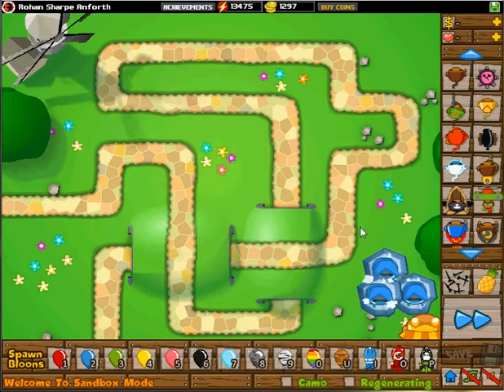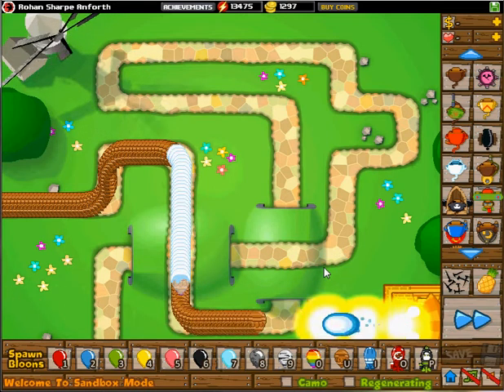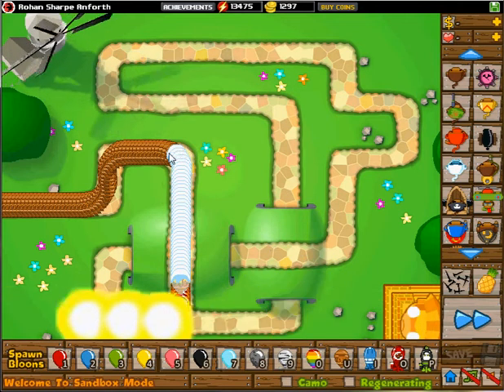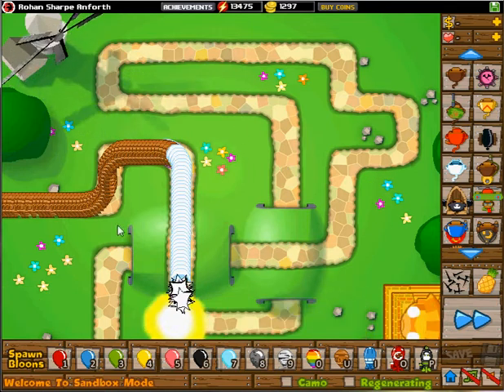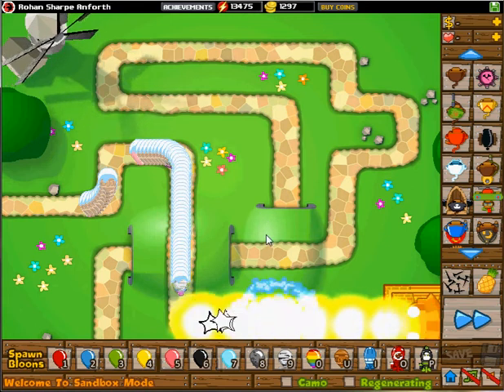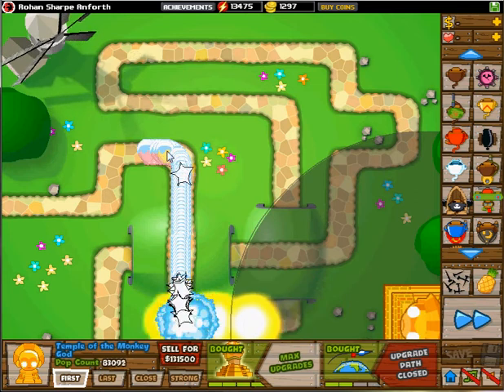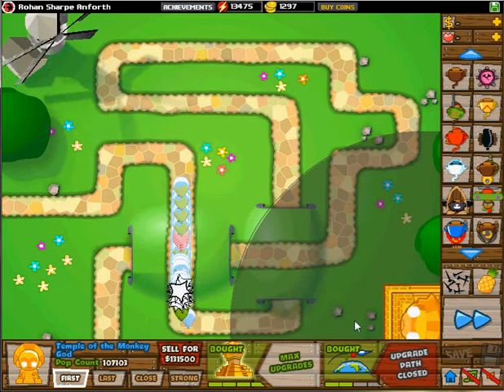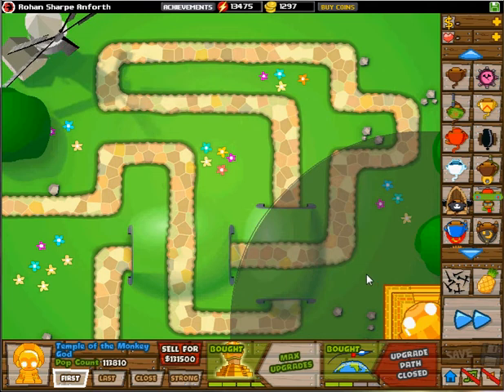BTD5 - Temple Power "Ice Bomb"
Quick run displaying the awesome power of the Monkey Temple's Ice Bomb secondary power.